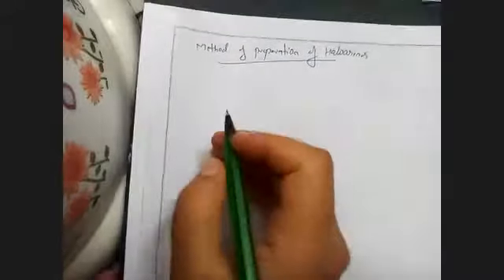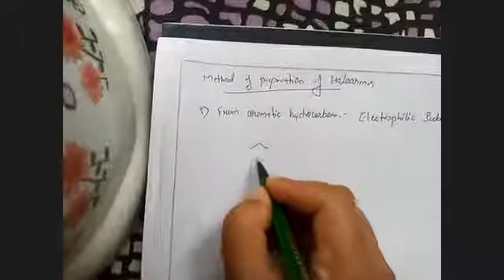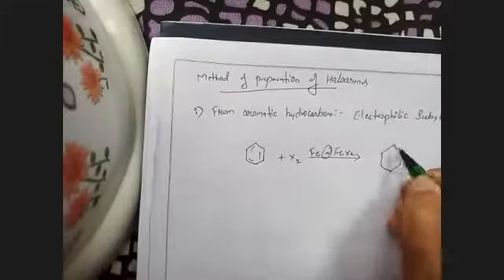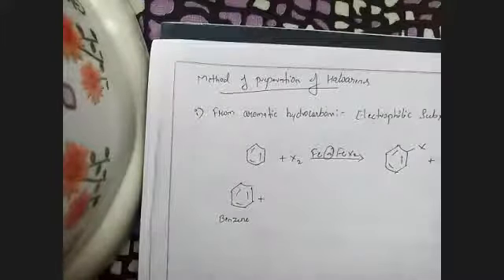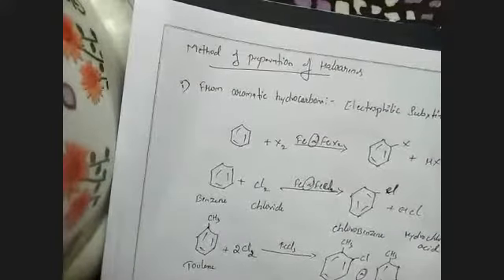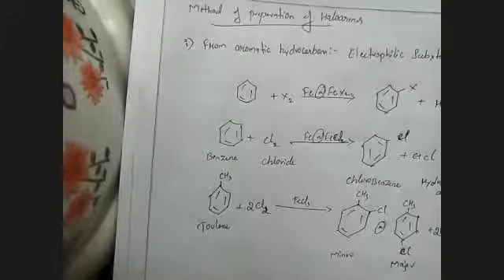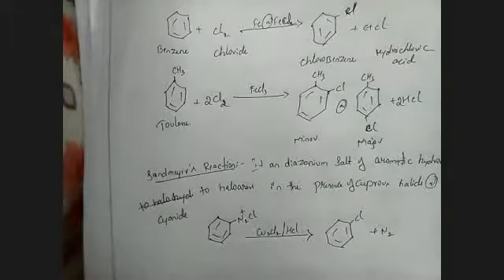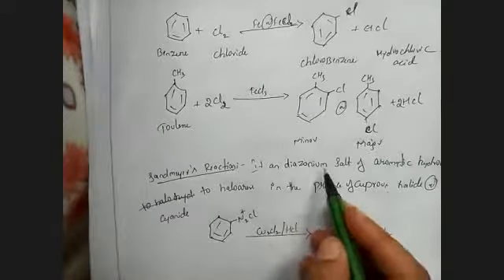haloalkanes and haloarenes 6